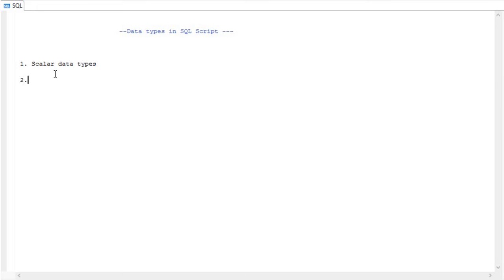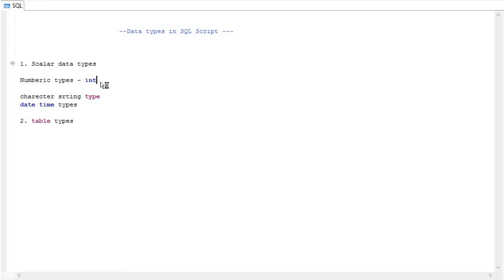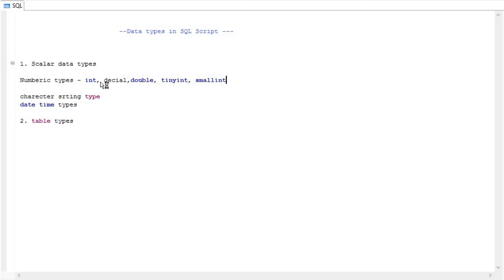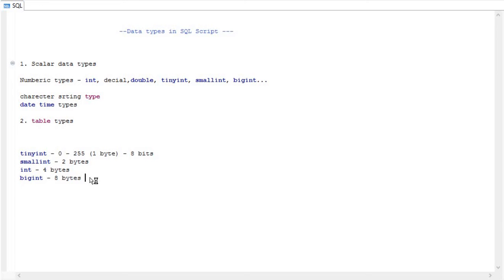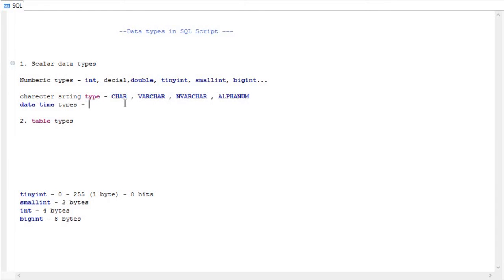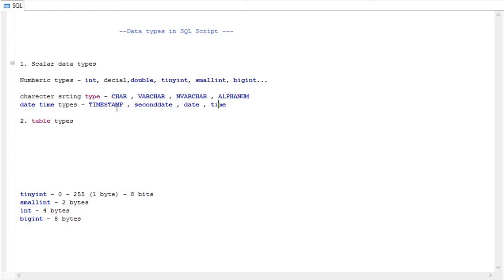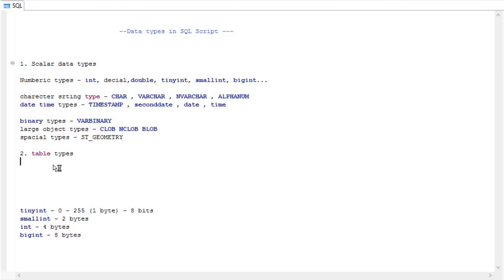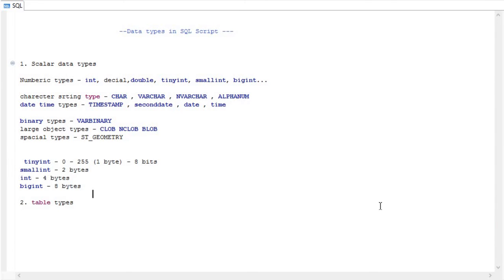Data Types in SQL Script || Scalar and table types explained || PL SQL Tutorial 1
In this tutorial we have explained about data types used in SQL script. There are two types of data types one is scalar type and another one is table type.